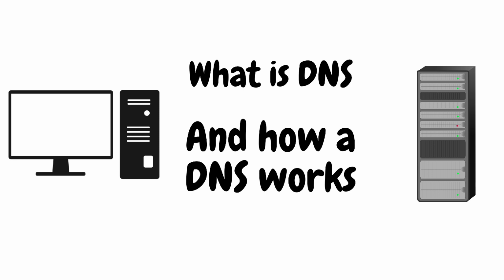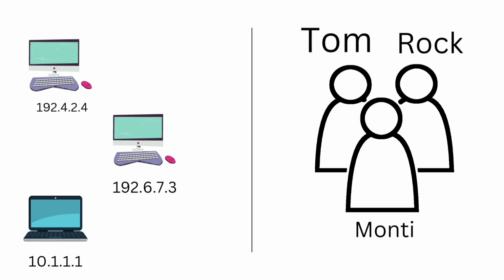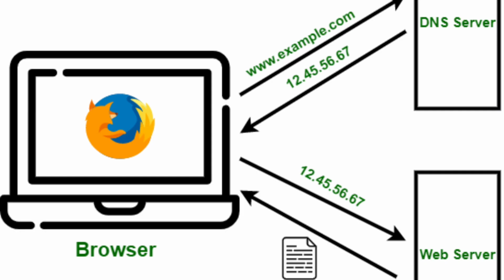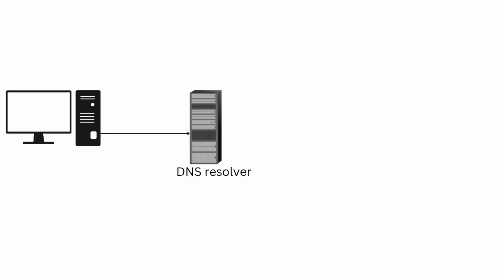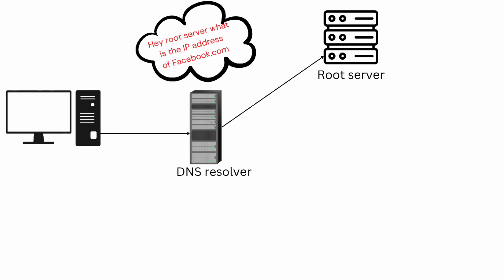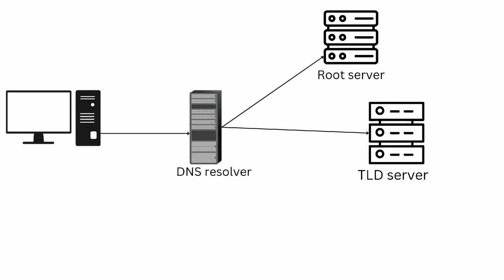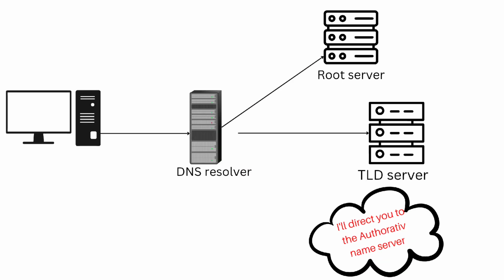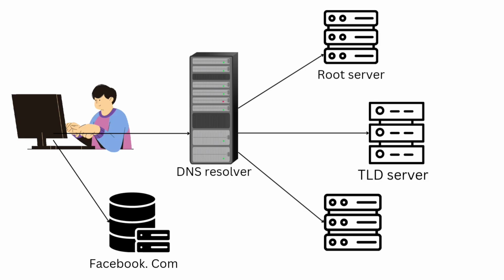what is DNS (domain name system) and how does it works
This is an DNS tutorial showing what a DNS server is and how it works. It explains the different levels of DNS, such as the resolver, root server, domain server, and authoritative name server.